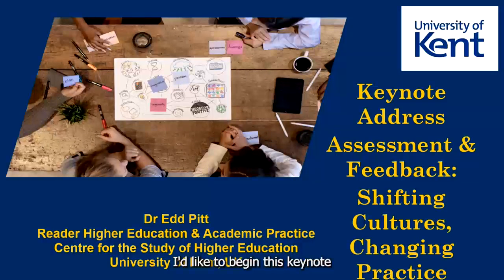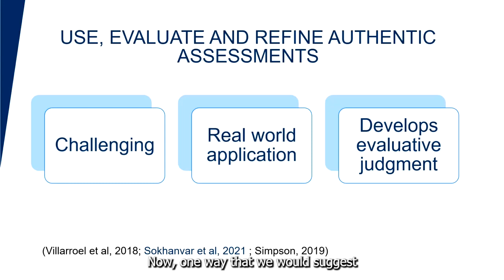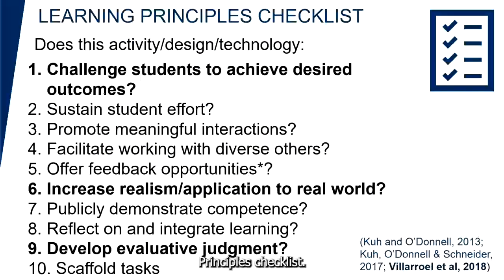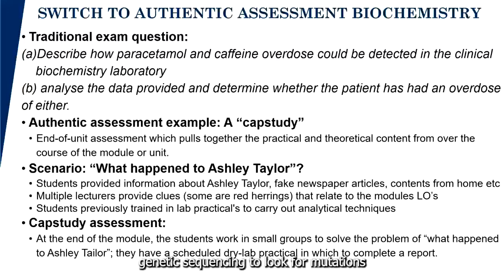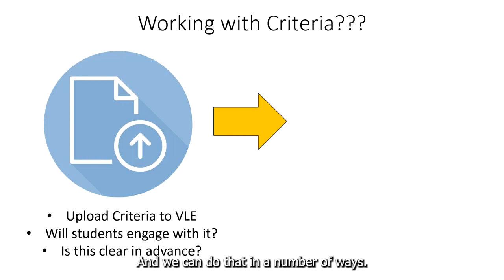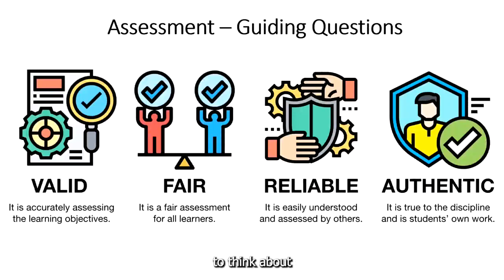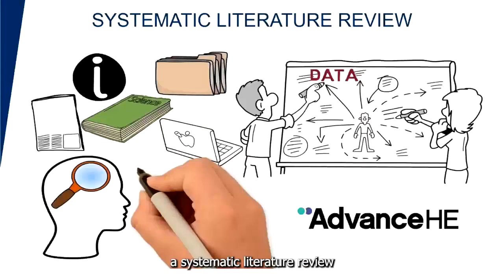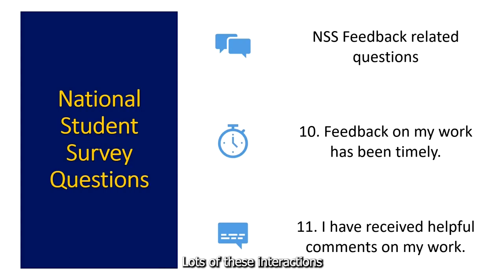Keynote: Assessment and Feedback; Shifting Cultures, Changing Practice- Dr Edd Pitt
Keynote: Assessment and Feedback; Shifting Cultures, Changing Practice
Dr Edd Pitt, Centre for the Study of Higher Education, University of Kent